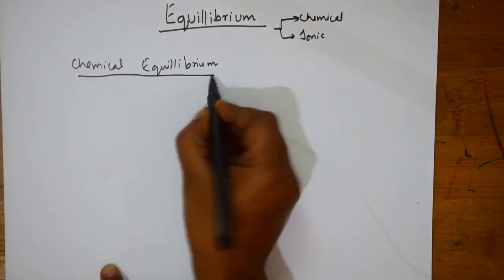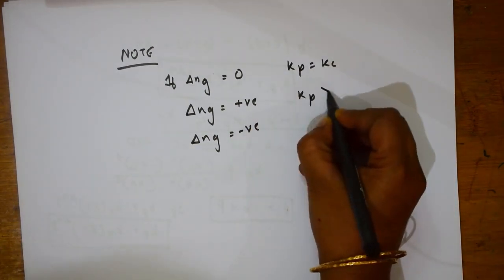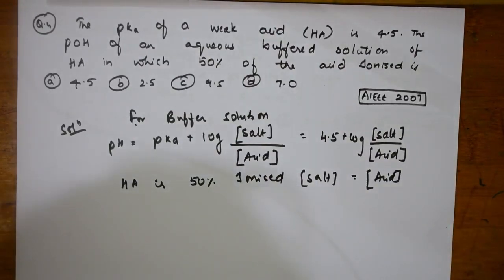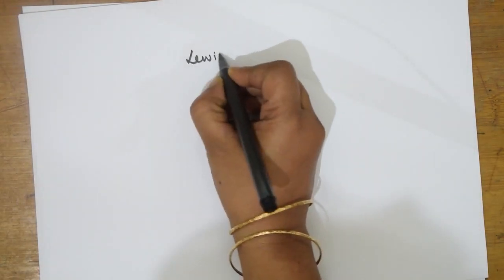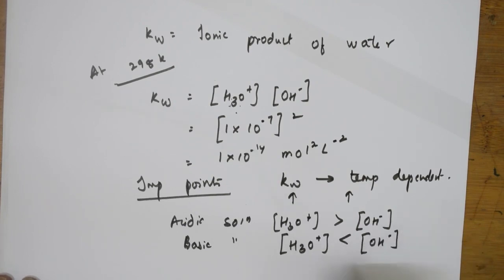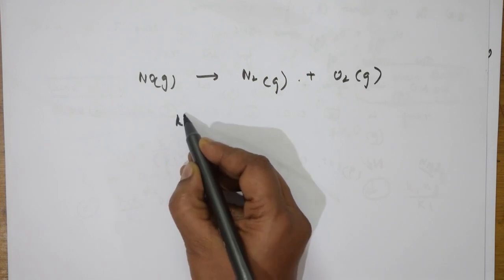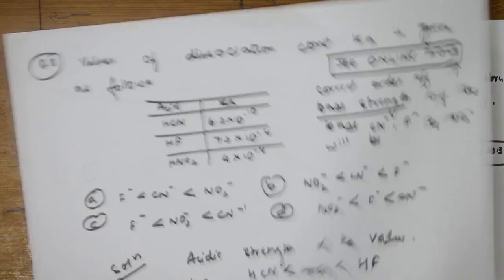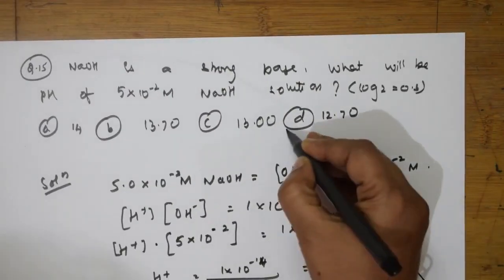🔥| CHEMICAL EQUILIBRIUM - One Shot best Video| FULL Chapter| Class 12| Chemistry VaniMaamWoC | 100%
18. HYDROCARBONS part 2 continues